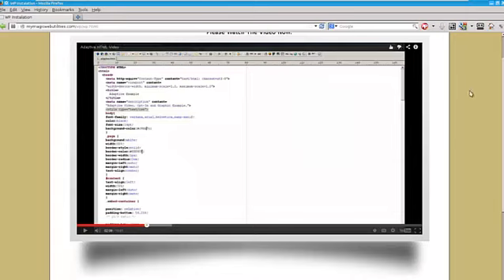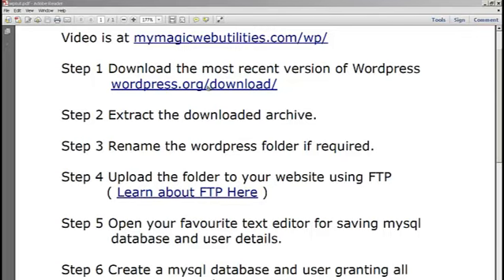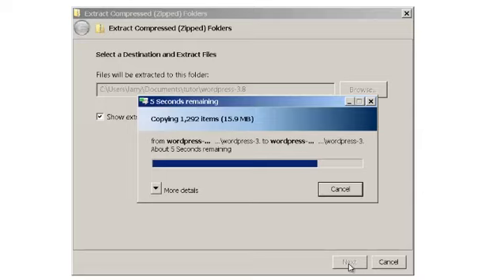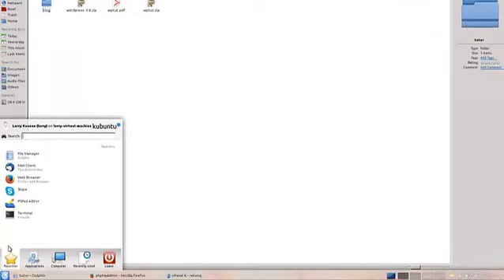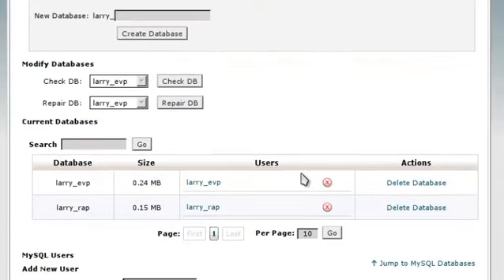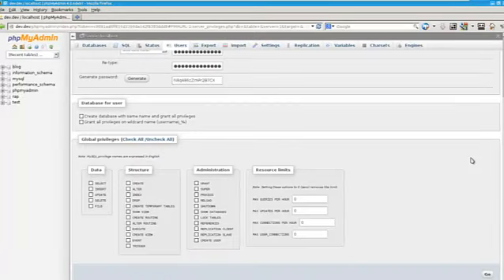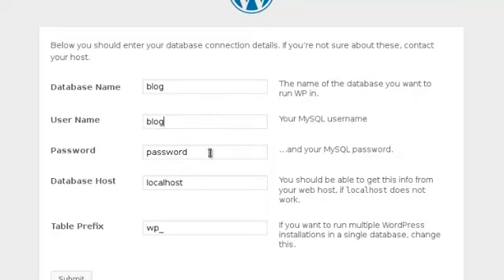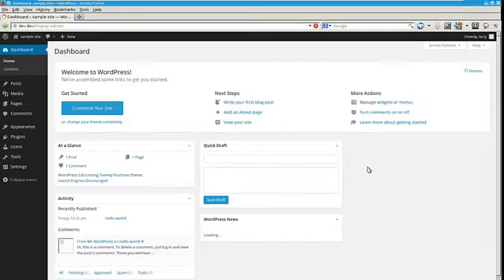Adaptive Video Background and Wordpress Installation